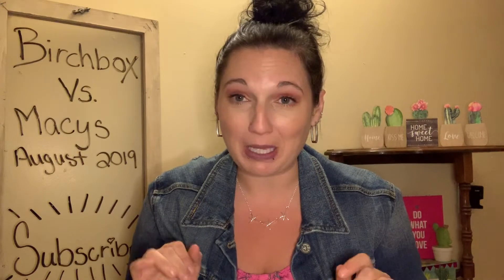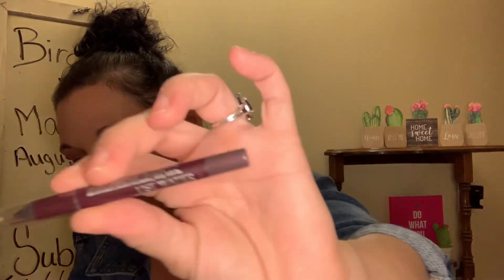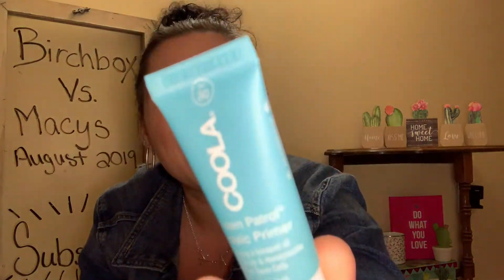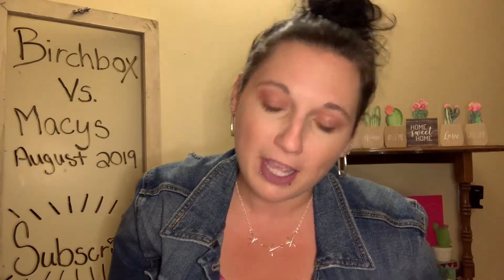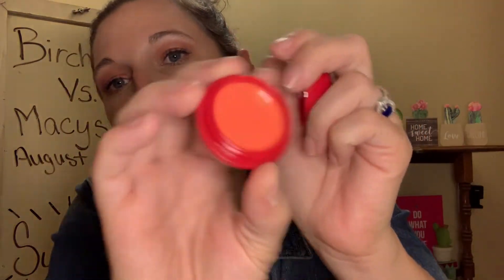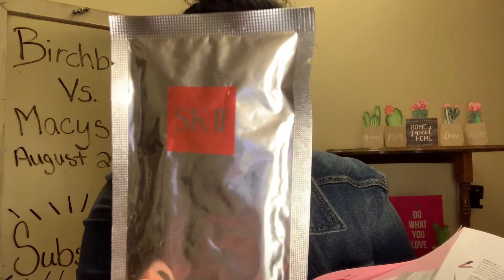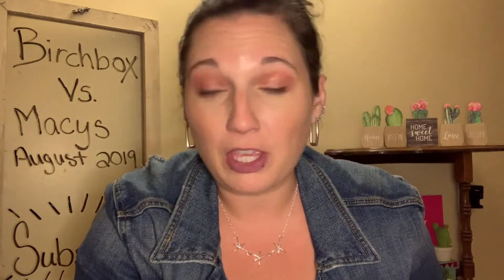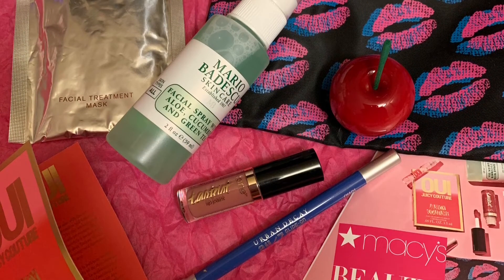Macy’s VS. Birchbox August 2019 | unboxing and comparison!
I decided to do my last Birchbox as a Birchbox VS. Macy’s because they are around the same in price.
In my opinion you get way more for the price word Macy’s beauty box so I will be continuing my subscription with Macy’s and canceling my subscription to Birchbox.

I buy all my subscription boxes and my opinion is my own honest opinion.

I am a proud member of the Uneek squad and love to support my featured channels so go check them out!!

🌹🌹🌹 Follow Me 🌹🌹🌹
Facebook: Toni talks unboxings

$5 off code:  Toni5

$1 off Code: SUGAR10

Join me on Poshmark, the #1 app to buy & sell fashion.